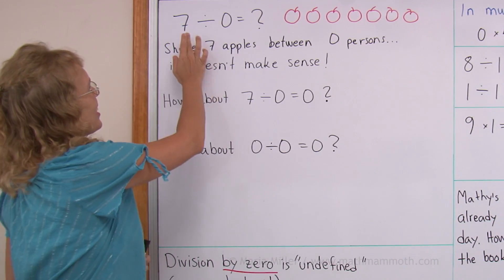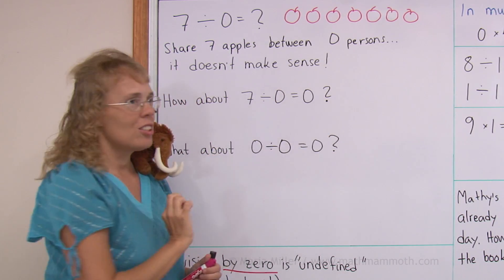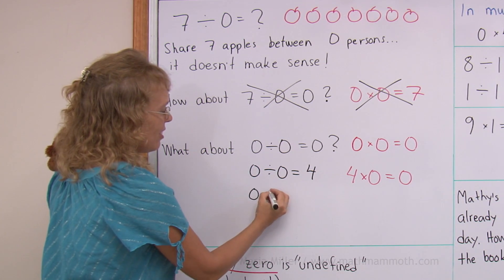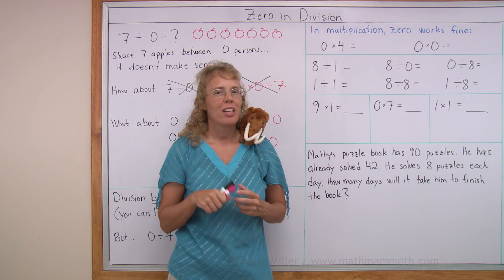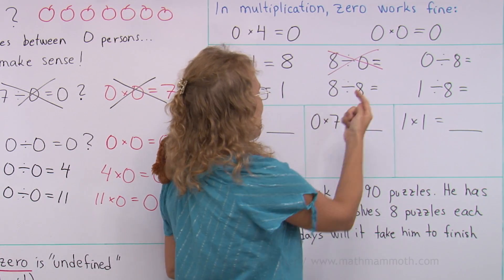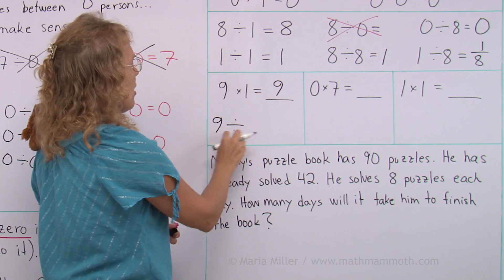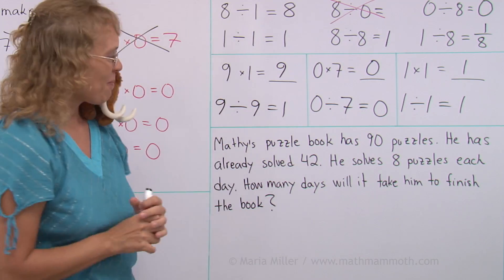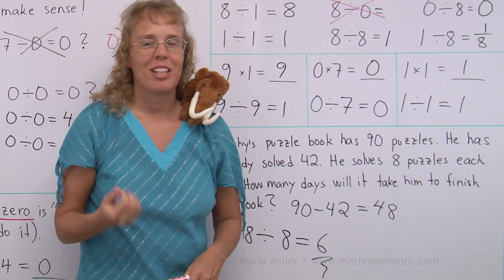Division by zero and why it doesn't work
A simple explanation on why we cannot divide by zero. We prove why 7 divided by zero, for example, does not work by looking at the corresponding multiplication. If 7 / 0 was, say, 0, then the corresponding multiplication would say 0 x 0 = 7, which is clearly wrong.

Some people suggest that zero divided by zero should equal zero. But that presents problems, also. We could just as easily say that zero divided by zero equals 4 (or some other number), because the multiplication check would work: 4 x 0 = 0. Zero divided by zero is therefore said to be UNDEFINED.

In a summary, children learning this in 3rd grade can simply remember that you are not allowed to divide by zero -- it just doesn't work.

In the latter part of the lesson I go through some varied practice problems concerning division and we also solve one word problem.